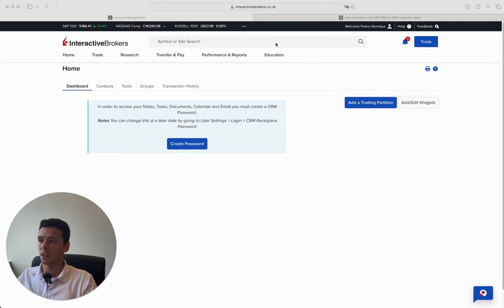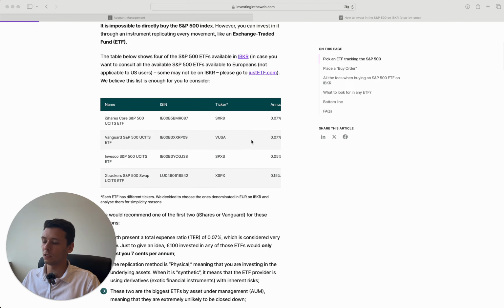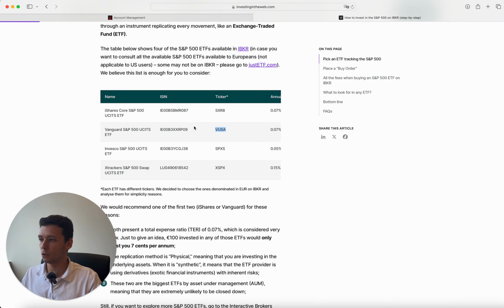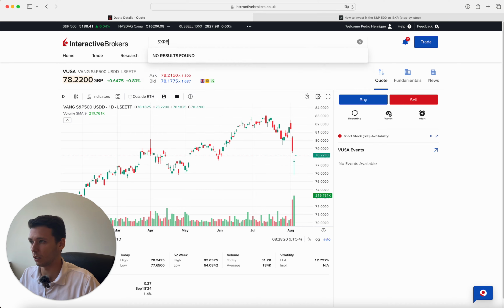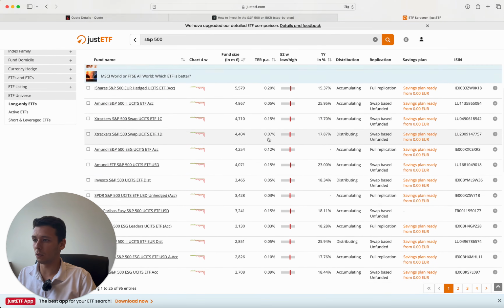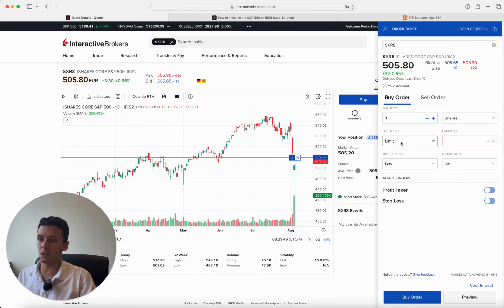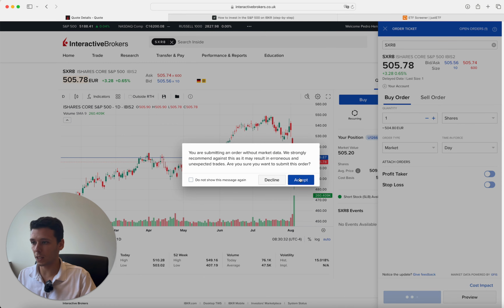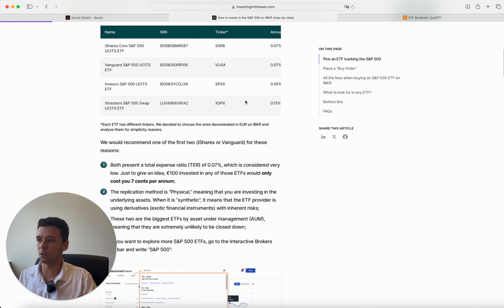How to invest in the S&P 500 on Interactive Brokers (IBKR): step-by-step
Learn how to invest in the S&P 500 on Interactive Brokers, including how to choose an S&P 500 ETF, how to make your first investment, and more.

0:00 - Intro
0:30 - Step One: Choose a S&P 500 ETF
3:07 - Step Two: Place your order
4:37 - Conclusion

The inclusion of Interactive Brokers’ (IBKR) name, logo or weblinks is present pursuant to an advertising arrangement only. IBKR is not a contributor, reviewer, provider or sponsor of content published on this site, and is not responsible for the accuracy of any products or services discussed.